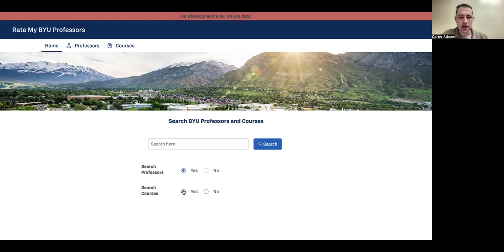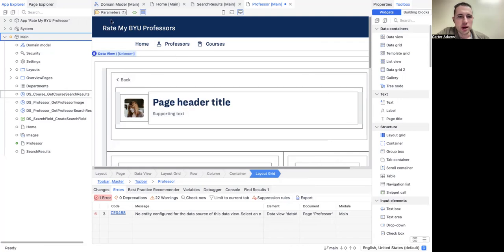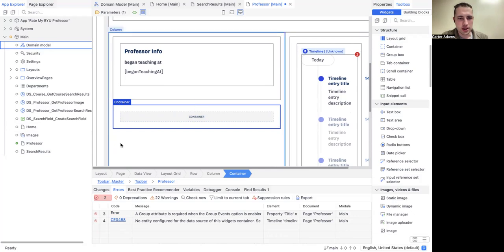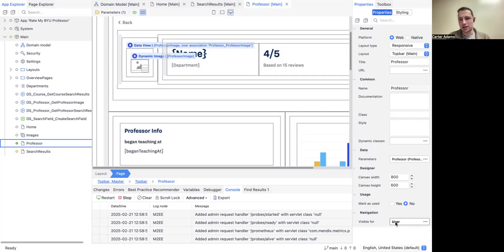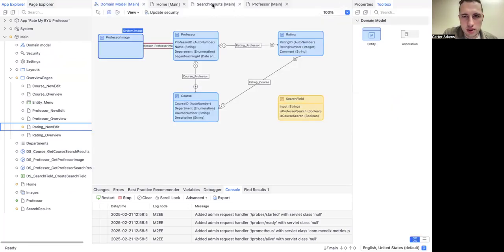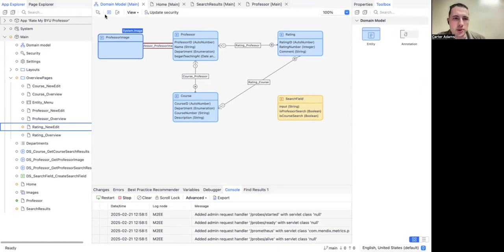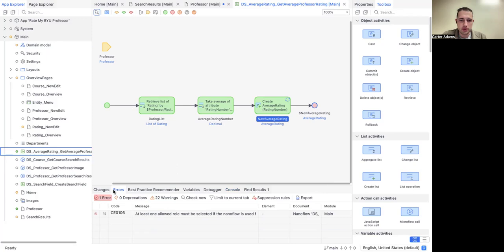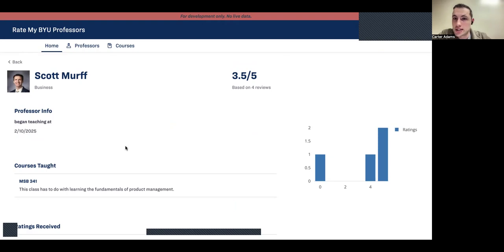Mendix Tutorial 8 - Structuring Pages with Layout Grids, List Operations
00:00 Searching on courses
05:46 Setting up basic page structure
25:56 Adding a column chart
29:06 Making our results page viewable in the browser
33:30 Adding example data for ratings and courses
42:11 Listview formatting
52:30 Adding professor ratings logic
01:10:42 Summing up attributes in a list
01:14:05 Conclusion